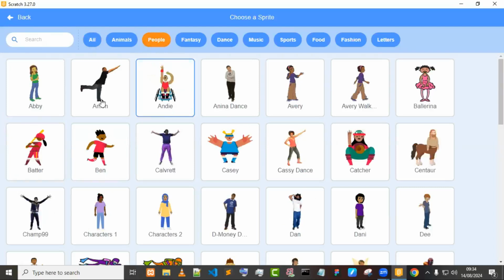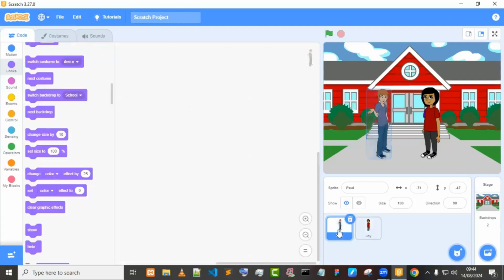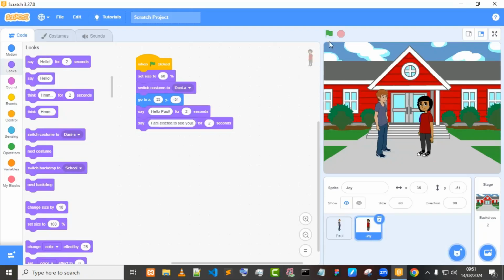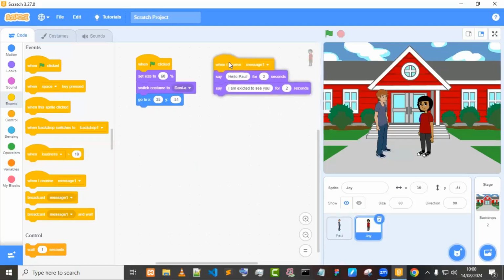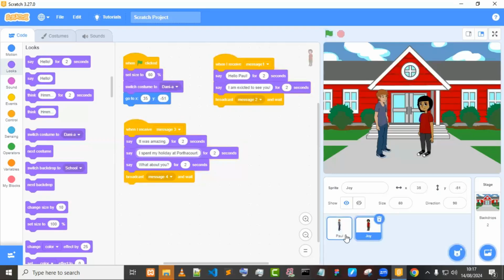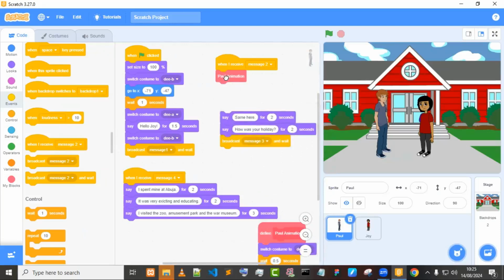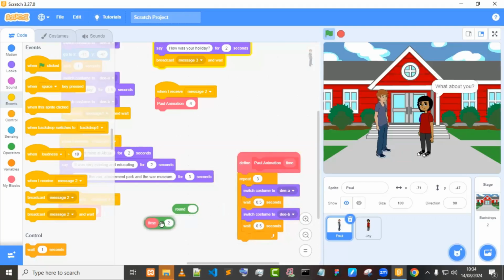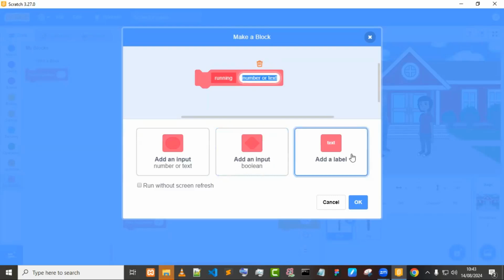Day 8 AI & Coding Bootcamp